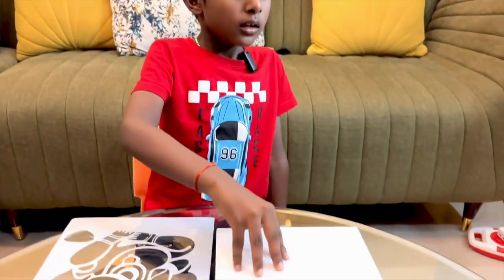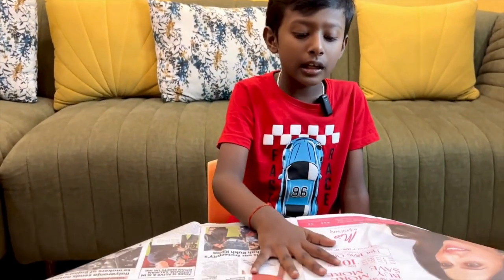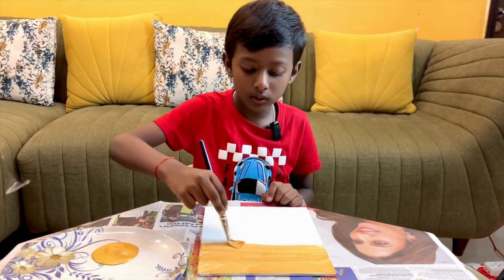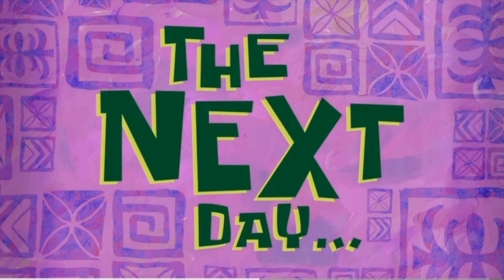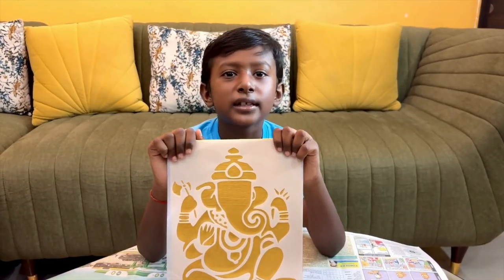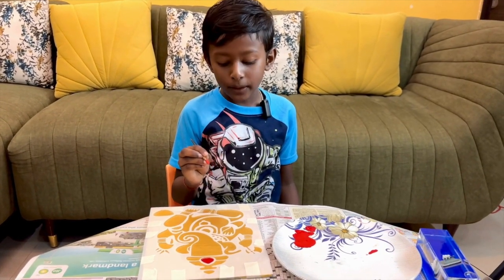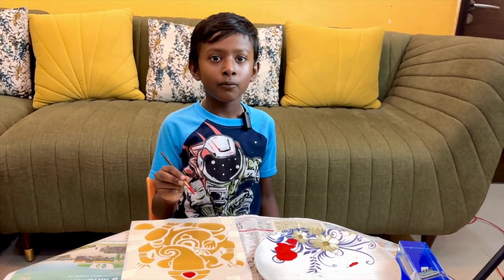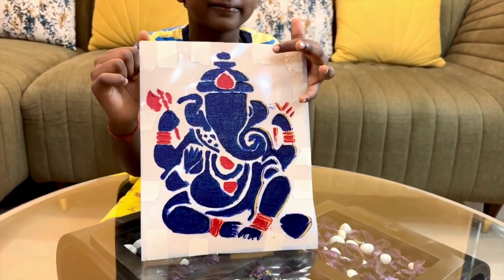Ganesh Chaturthi Special Video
|| Ganpati Bappa Morya Mangal Murti Morya ||
Hello everyone, welcome back to Riyuverse. Today I have brought a step by step tutorial video of painting Ganesh Ji with stencil on occasion of Ganesh Chaturthi. Hope you all will appreciate my hard work.